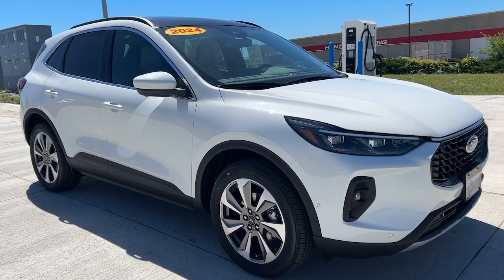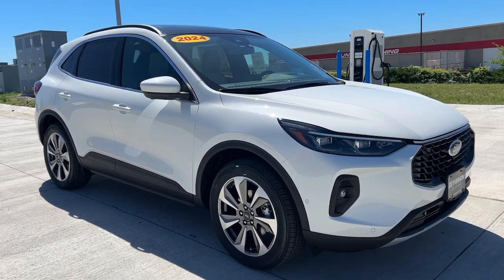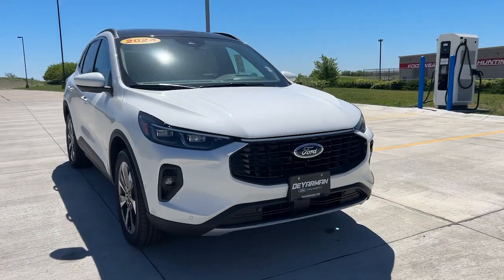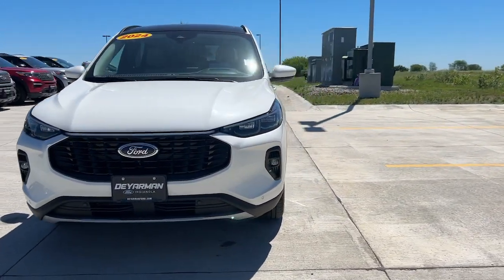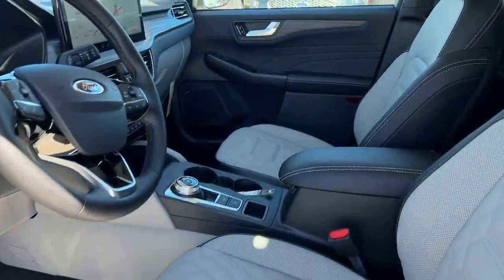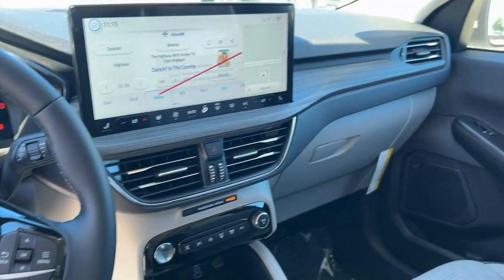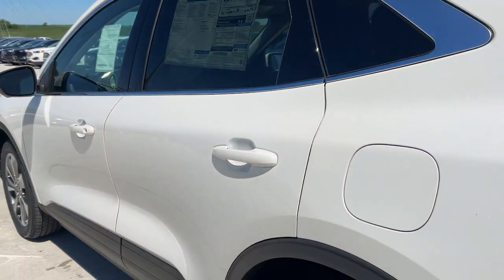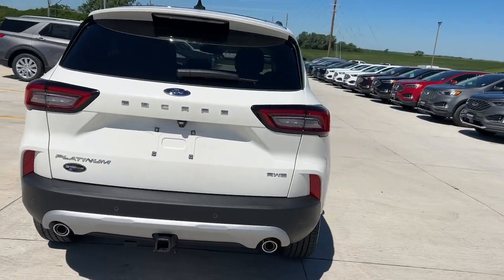2024 Ford Escape Platinum Indianola, Norwalk, Carlisle, Des Moines, New Virginia IA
New 2024 Ford Escape Platinum available at DeYarman Ford of Indianola located in 2406 N. Jefferson Way, Indianola, IA, 50125.
Stock#: F5487 - VIN#: 1FMCU9JA8RUA96376

Get into a car with value, the   2024  Ford Escape. De-stress and decompress in this sleek and sporty Escape Its quiet cabin, flexible seating and cargo storage, safety features, connectivity, and all-weather capabilities infuse every drive with confidence. These are just some of the great options this vehicle comes with: Heated Steering Wheel
, Head-Up Display, Panoramic Roof, Navigation System, Keyless Entry, Back-Up Camera, Satellite Radio, Premium Sound System, Power Passenger Seat, Power Liftgate. You deserve to de-stress. Get into this capable, comfortable Escape and exhale. Our team will give you an outstanding test drive experience. Stop in today!